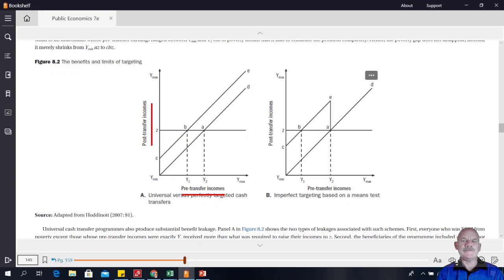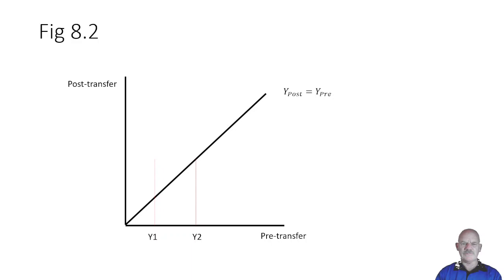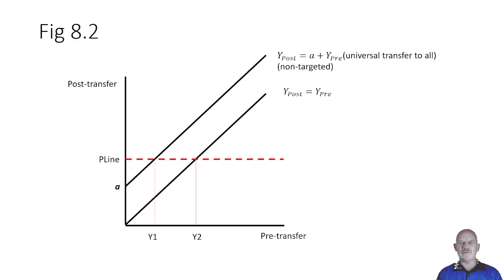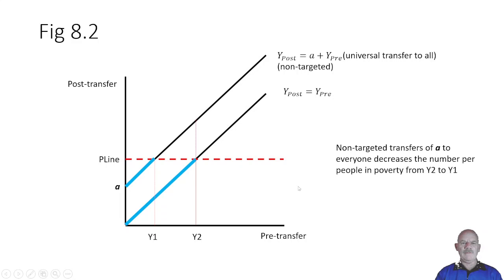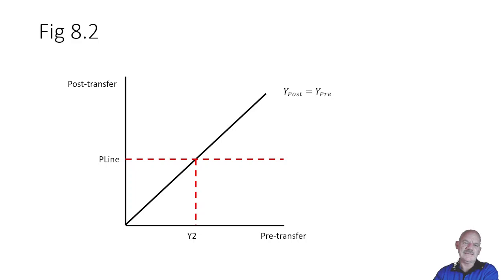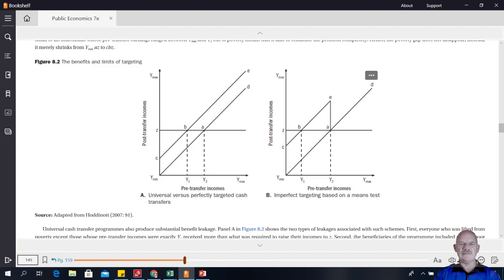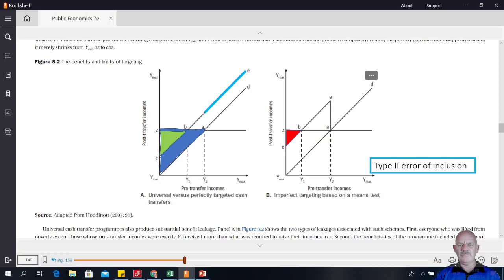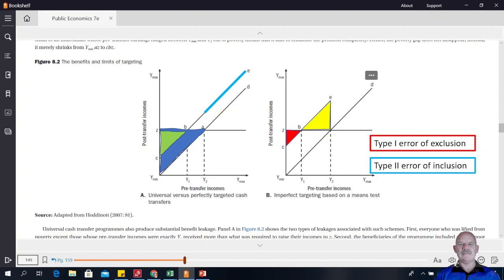Ch 8b Inequality and Poverty (ii)